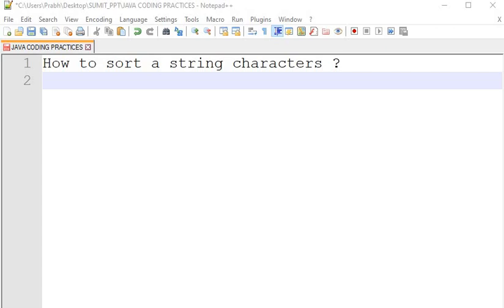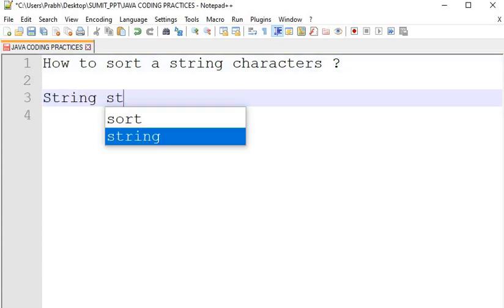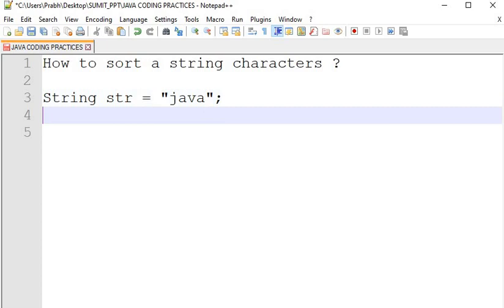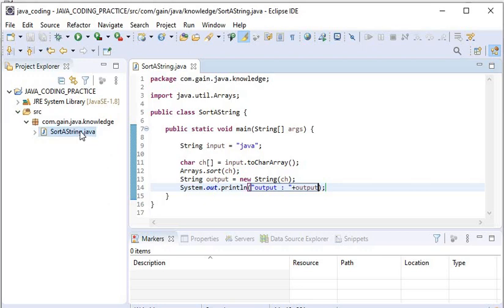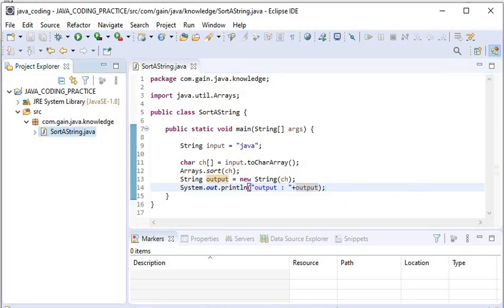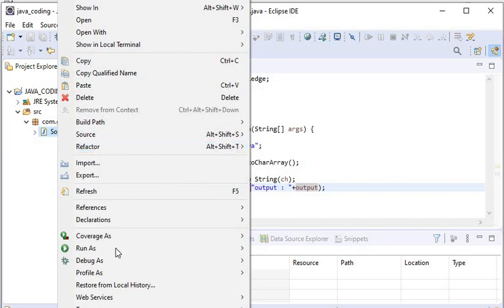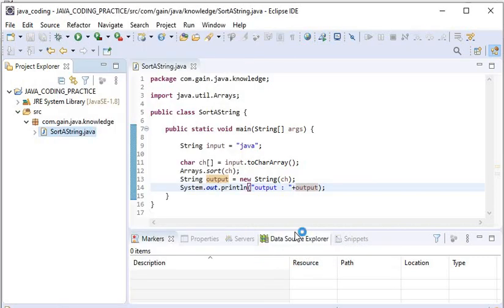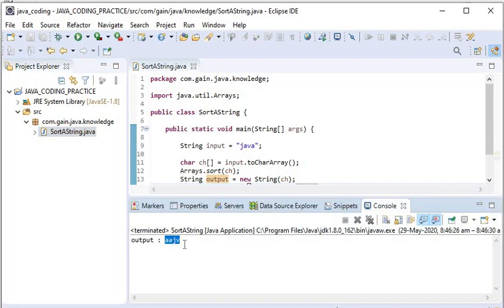HOW TO SORT A STRING IN JAVA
Hi Friends,

In this video we will learn How to sort a String in Java.
For example  our input and output will be like :

String input = "java";
String output = "aajv";